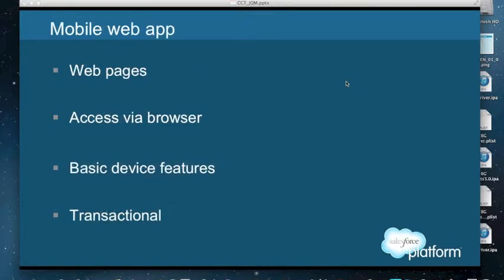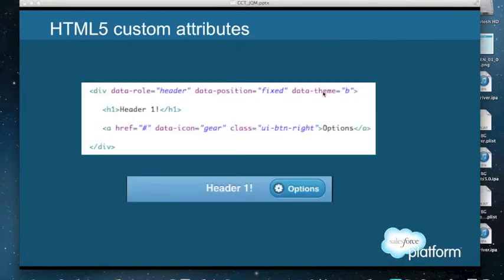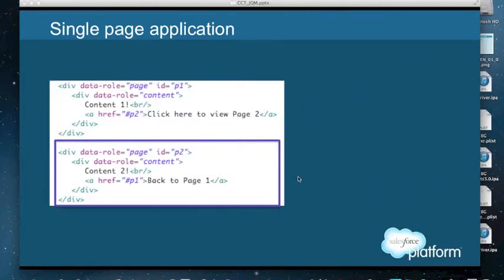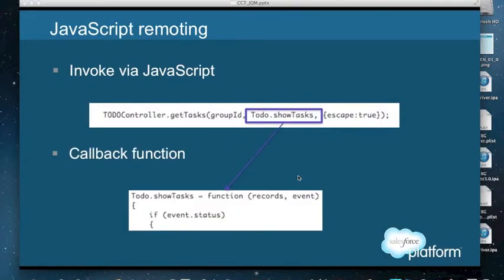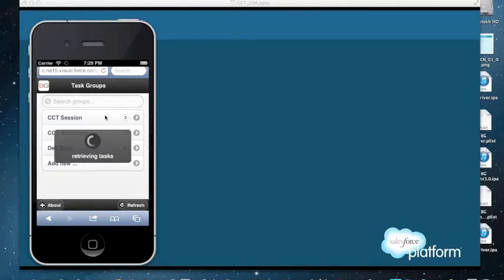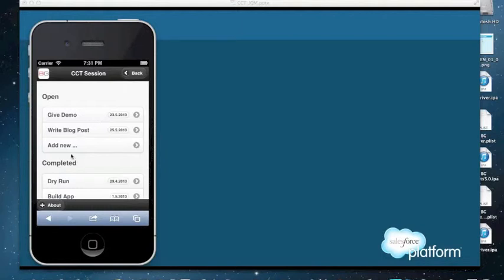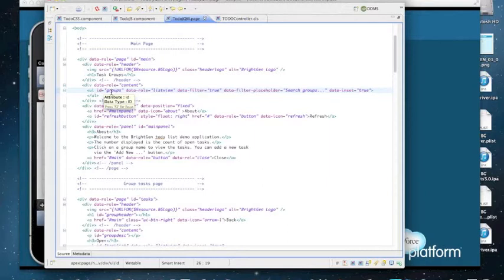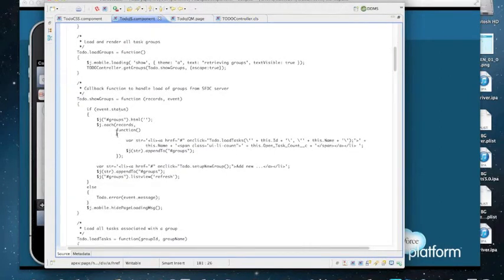Mobile Force.com Apps with HTML5 and JQuery Mobile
Replay of the Customer Company Tour Developer Theatre session presented by BrightGen CTO, Keir Bowden